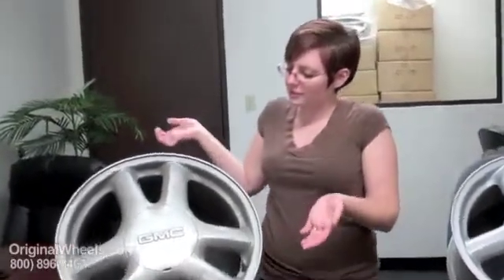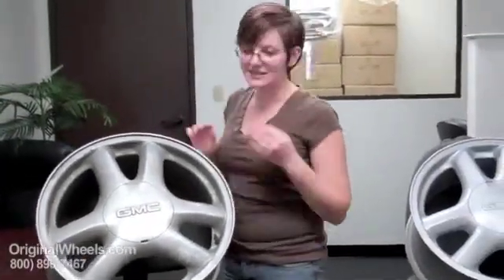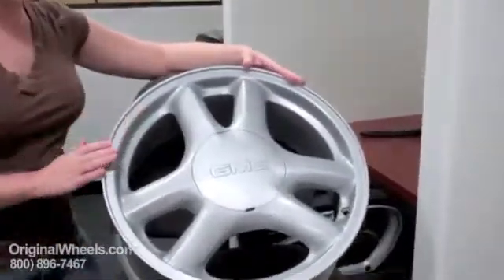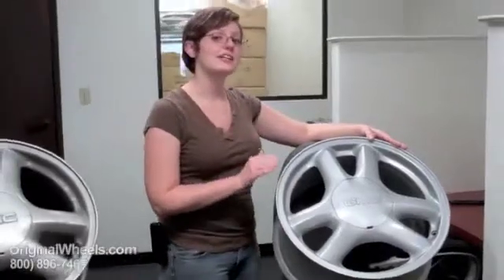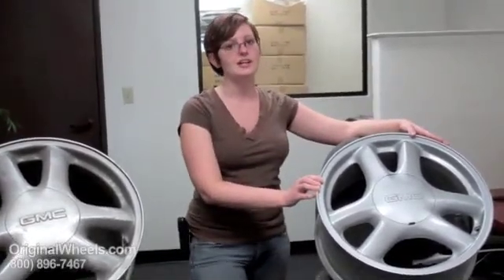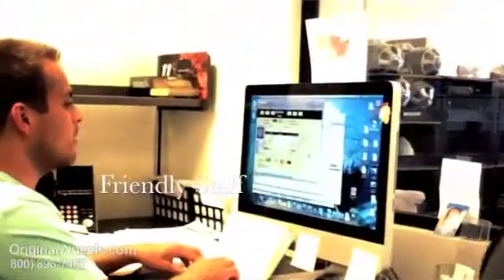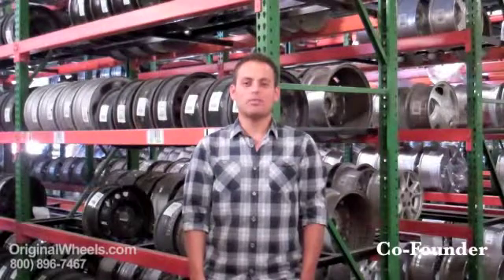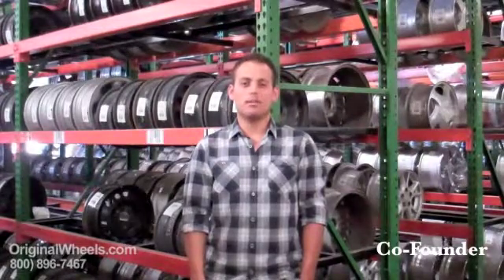Acadia Rims & Acadia Wheels - Video of GMC Factory, Original, OEM, stock new & used rim Shop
GMC Acadia Wheels and GMC Acadia Rims site video.
This video was created to show our little customers an inside look at OriginalWheels.com and at our GMC Acadia Rims and GMC Acadia Wheels! Here at OriginalWheels.com, we are devoted to giving our customers the most for their money, in both service and in quality.

That, to us, means that we treat the Acadia Wheel or Rim you order with the utmost of care. Every item is scrubbed clean, refinished and hand packaged by our specially trained warehouse staff as well as going through a 3 point quality inspection! We are especially renowned for our variety- we carry rims and wheels in new and used condition, with options of Factory, Original, OEM, OE and stock, for cars and for trucks. You can see pictures of all of these products on OriginalWheels.com, along with blogs, articles and videos that are there to make sure that you feel confident ordering from us!

If for some reason there is a mistake or you didn't get what you pictured, OriginalWheels.com does extend a money back, satisfaction guarantee with every purchase.